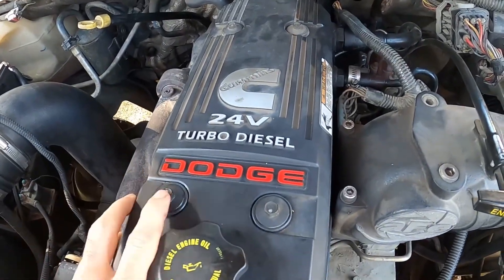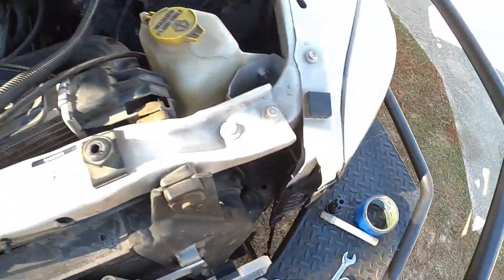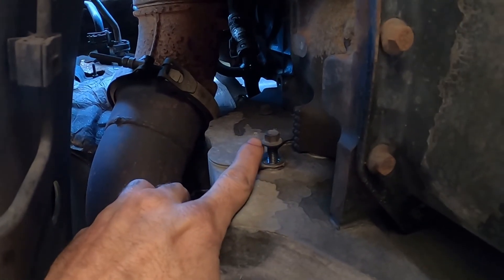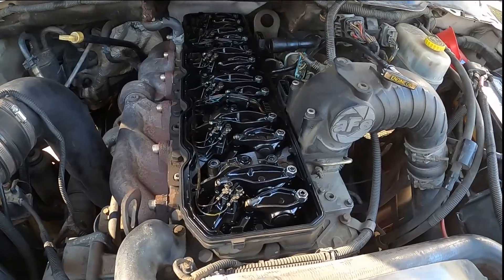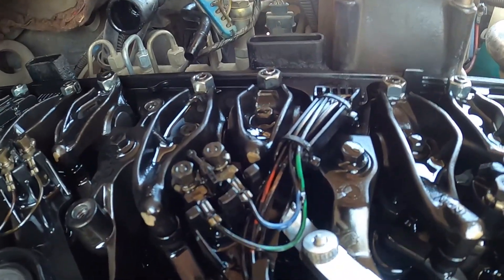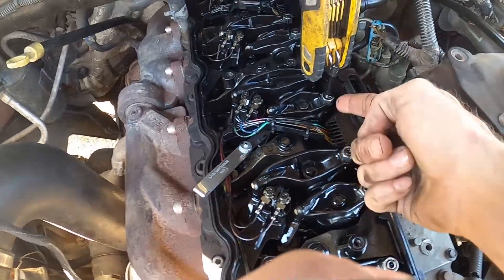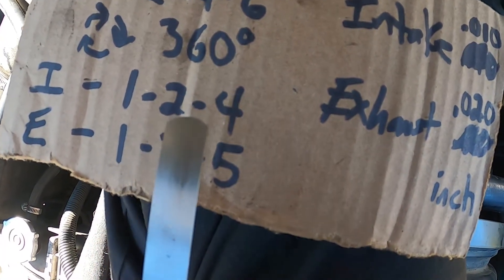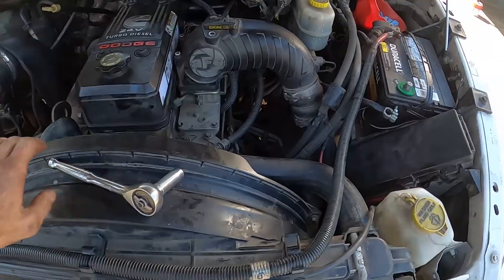2006 Dodge Cummins 5.9 common rail - valve lash adjustment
2006 Dodge Cummins 5.9 common rail - valve lash adjustment